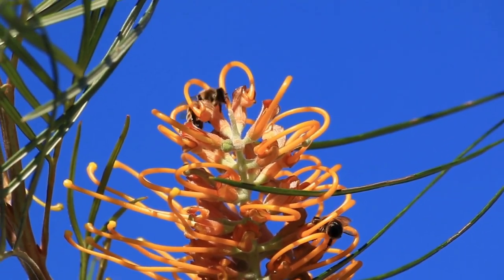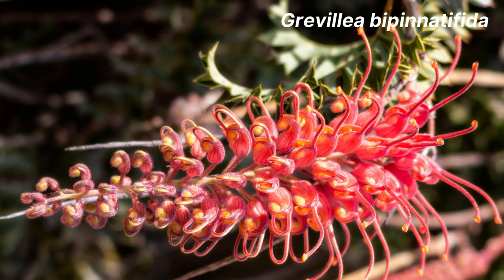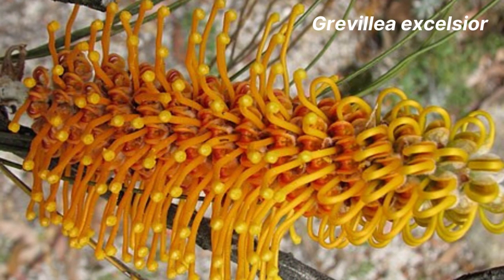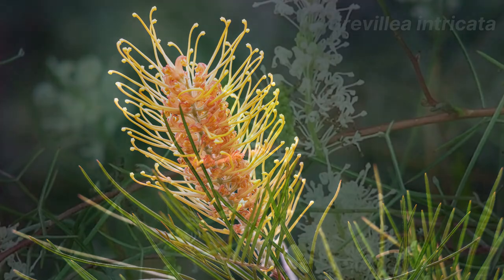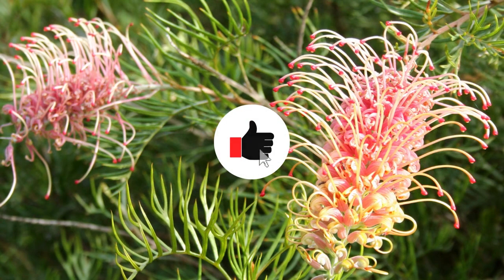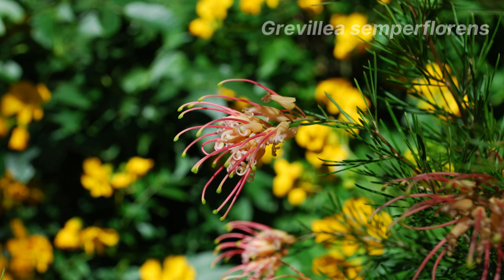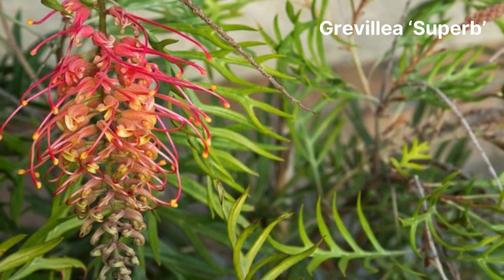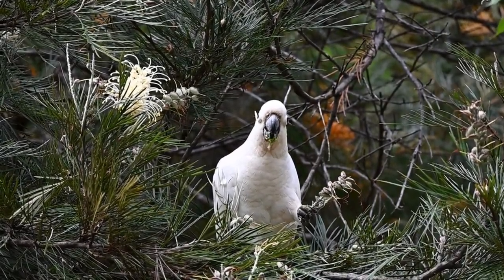A Guide to the Different Grevillea Varieties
Join us as we dive into the world of Grevilleas, one of Australia's most stunning native plants.

In this comprehensive guide, you'll learn about various Grevillea varieties, their unique characteristics, and how they can transform your garden into a beautiful and wildlife-friendly oasis.

From ground covers to screening plants, there's a Grevillea for every garden!

In this video, you'll discover:

- The diverse range of Grevillea varieties native to Australia
- How these plants attract birds and pollinators to your garden
- Tips for choosing the perfect Grevillea for your specific needs

Photo credits:

Grevillea australis
Photo by 阿橋 HQ

Grevillea crithmifolia
Photo by Consultaplantas

Grevillea excelsior
Photo by Melburnian

Grevillea intricata
Photo by Melburnian

Grevillea ‘Poorinda Royal Mantle’
Photo by Akos Kokai